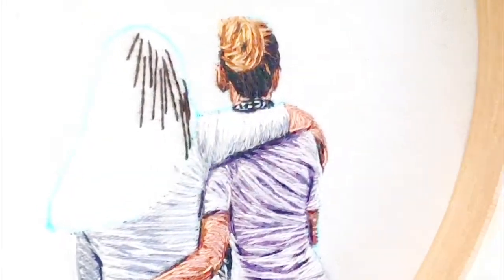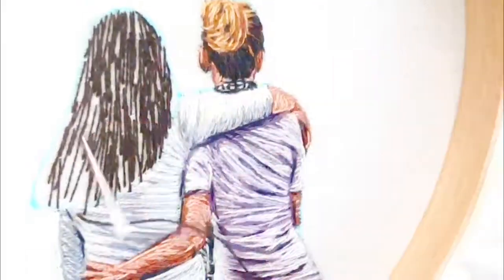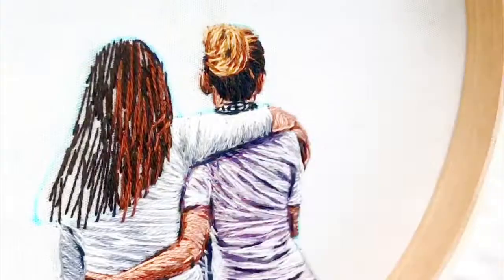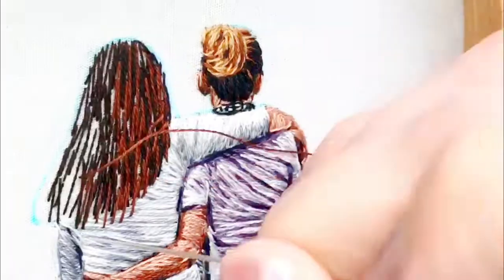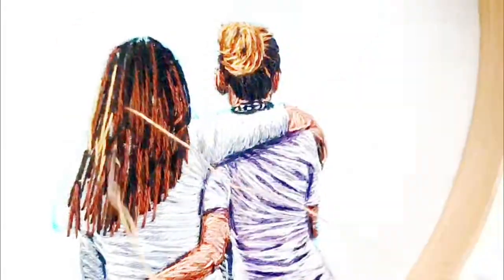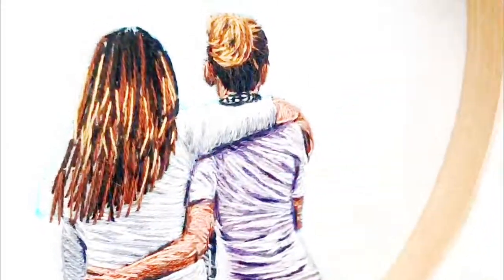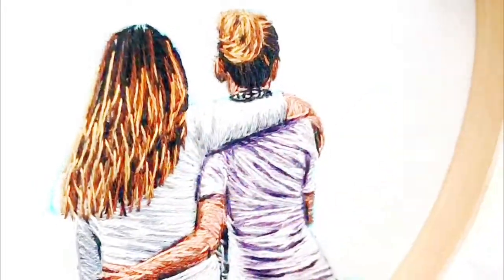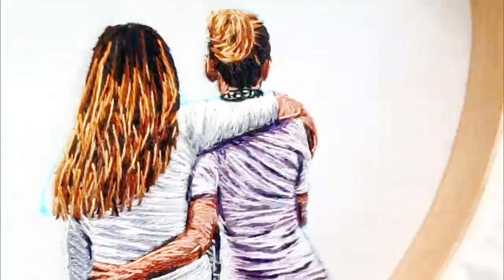Stitching Flowy Multi-Dimensional Hair Time-lapse - Threadpainting Behind the Scenes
This episode of Threadpainting Behind the Scenes features a time-lapse of me (Kate) stitching flowy, multi-dimensional embroidered hair in "Sisters", one of my exhibited artworks. More videos to follow featuring the process of creating this piece! Follow along on social media at ThreadpaintingBTS for more content like this created by @KateHughesArt Enjoy!

A full recap of the 'Sisters' threadpainting series is available

Threadpainting Behind the Scenes features modern embroidery art stitched in a signature "threadpainting" style by Kate Hughes, specializing in themes of portraits, landscapes and pop culture. These embroidered creations become keepsake pieces of art that can be given as gifts, passed down for generations and treasured forever.

✌✌ Say Hi + See more ✄
to view my complete portfolio + commission a threadpainting

KATE HUGHES ARTIST STATEMENT: "Beginning with a single strand of thread and one stitch, I create portraits and landscapes. I treat the slow process of embroidery as a mindfulness meditation, while processing the chaos of daily life. Over the course of days and weeks, I intertwine thousands of traditional and non-traditional stitching techniques to create rich depth and texture. My goal is to use the lengthy hand stitching process to connect to the work in an emotional way so that I can bring out the truest representation of the subject." - Kate Hughes

❤❤❤ Kate Hughes Art is made in a pet friendly home studio. Each piece of embroidery art is meticulously hand stitched over the course of many hours by the artist. All embroidery pieces are stitched with cotton DMC thread framed in a wooden hoop.

♡Copyright♡ All embroidery pieces, illustrations, descriptions, and photos created by Kate Hughes Art are original and protected by copyright. When creating your own art, please be original and express your own voice. Please do not use images created by Kate Hughes Art without consent.